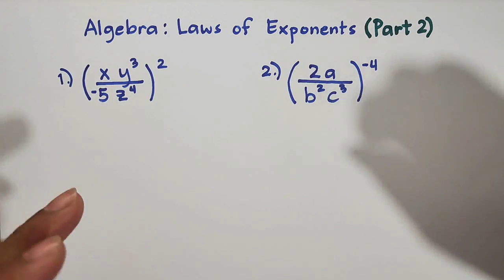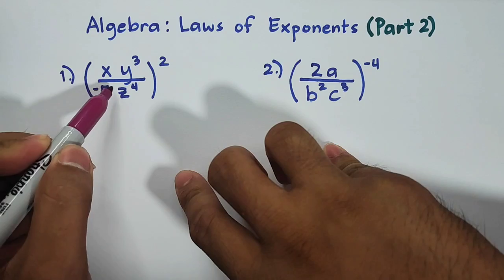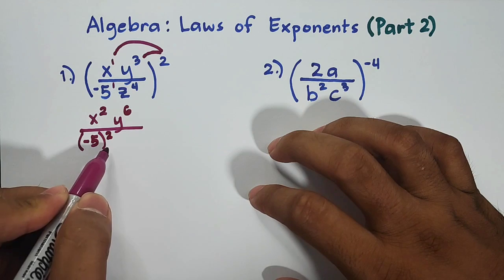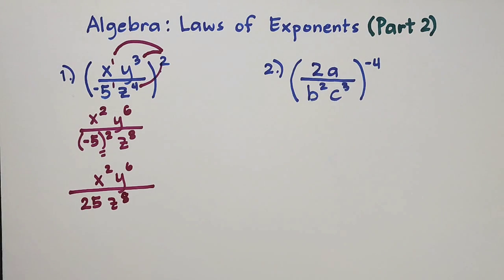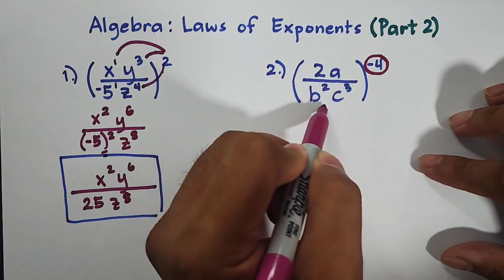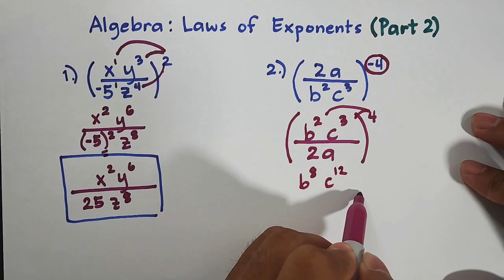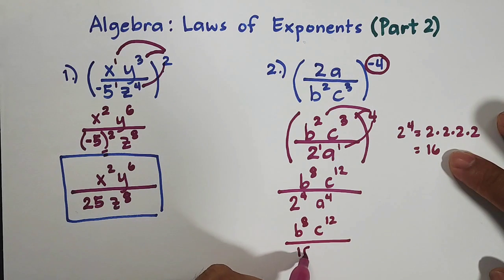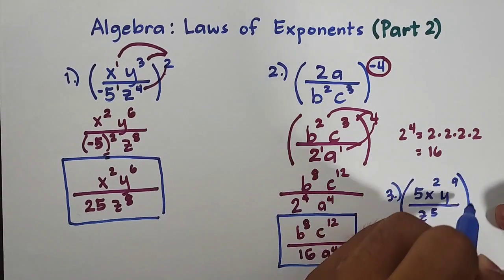Laws of Exponents - Algebra Part 2